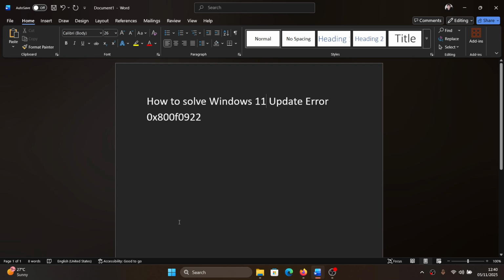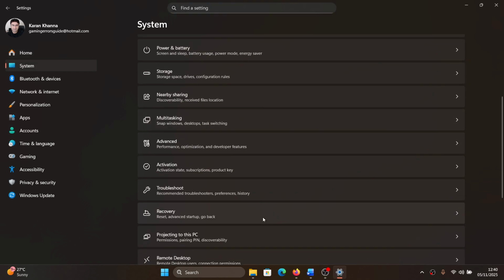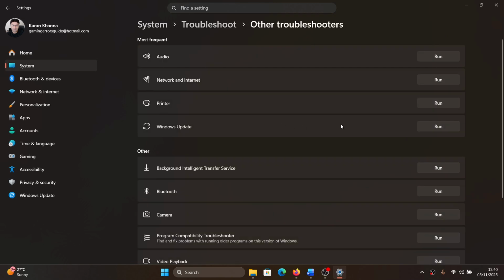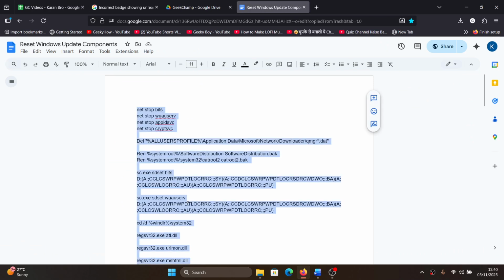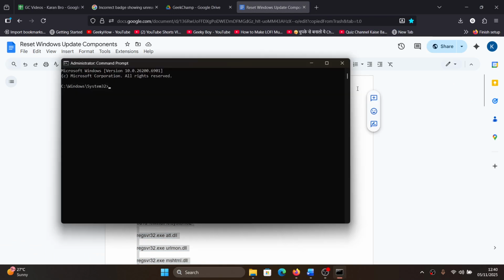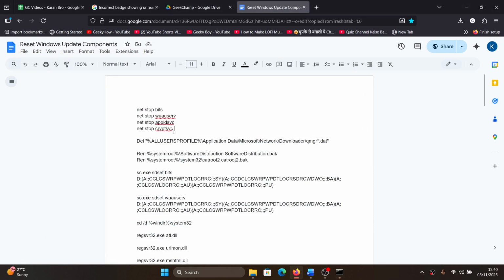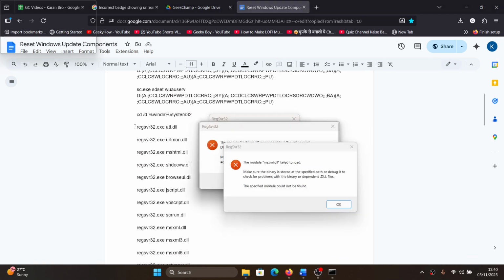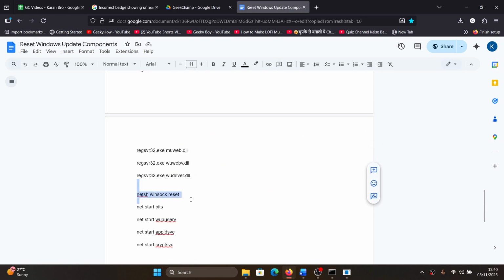How to solve Windows 11 Update Error 0x800f0922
Video Title : How to solve Windows 11 Update Error 0x800f0922

If you wish to solve Windows 11 Update Error 0x800f0922 then please watch this video.